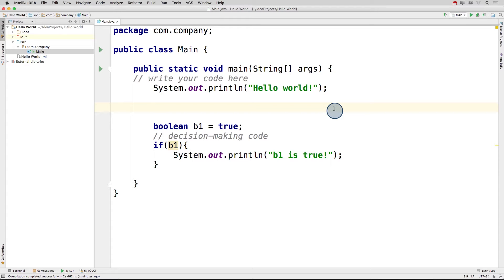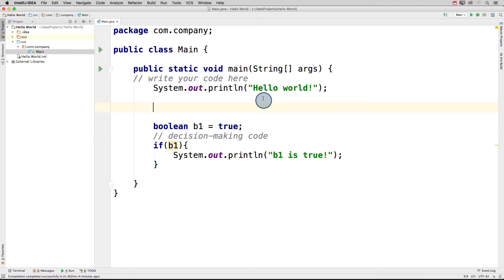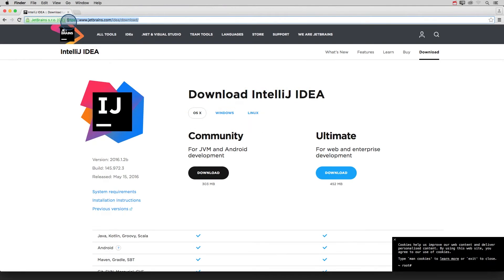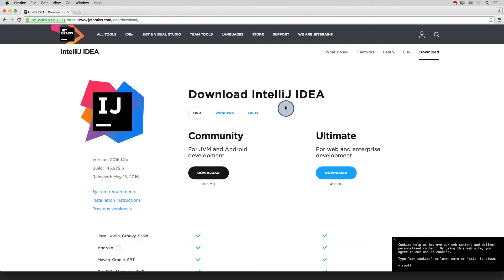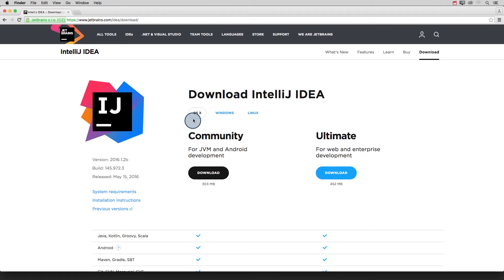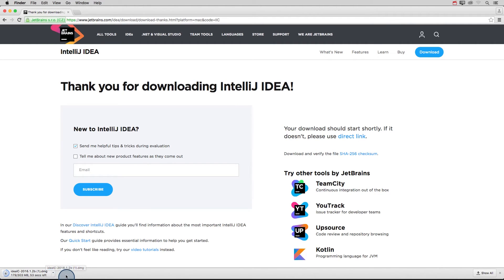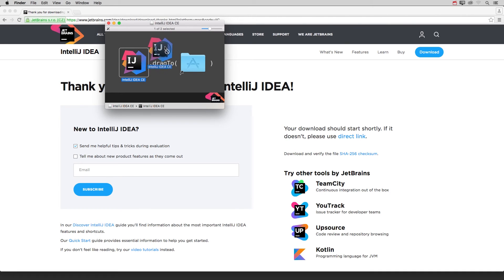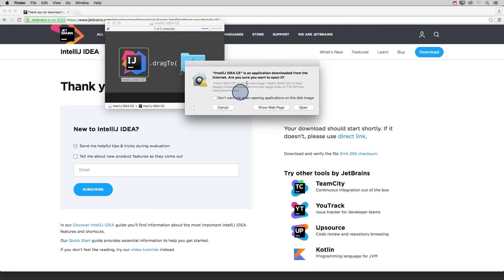Mac: IntelliJ 설치